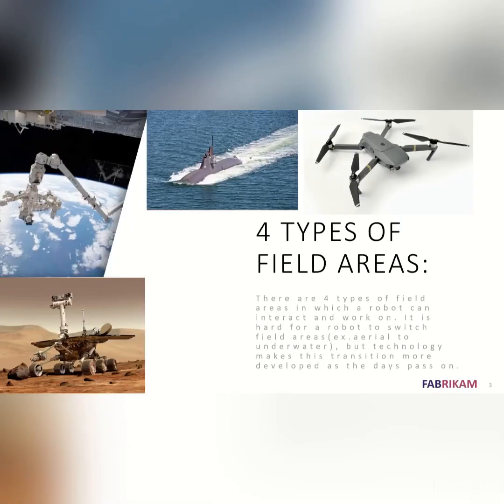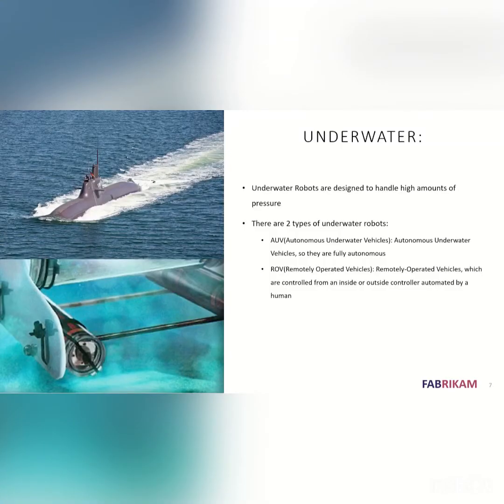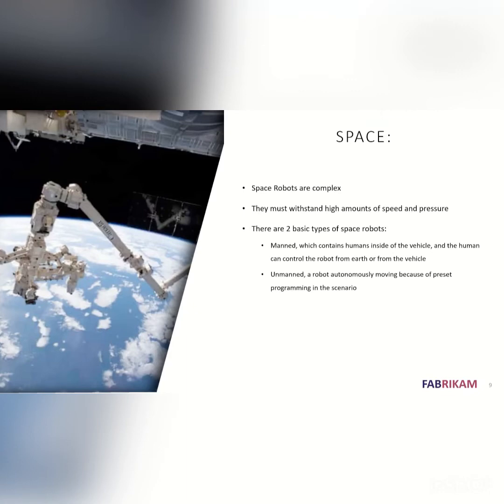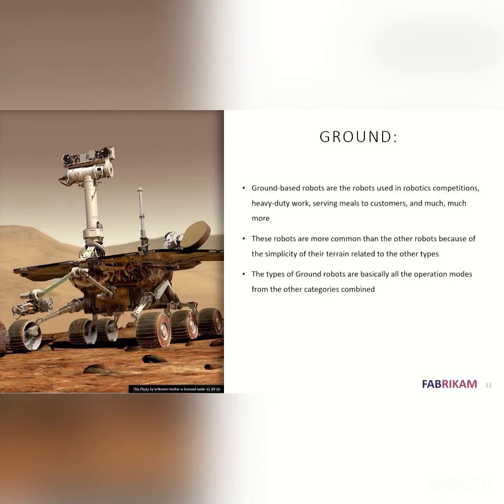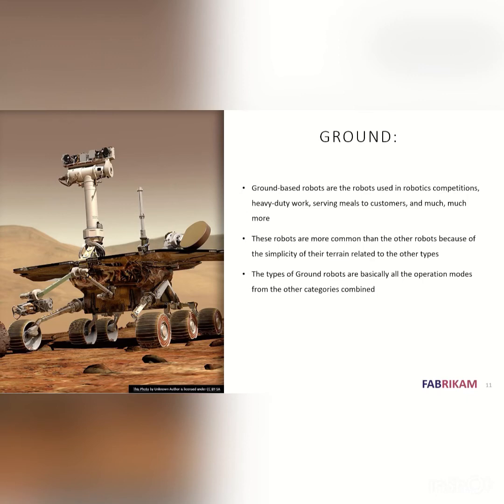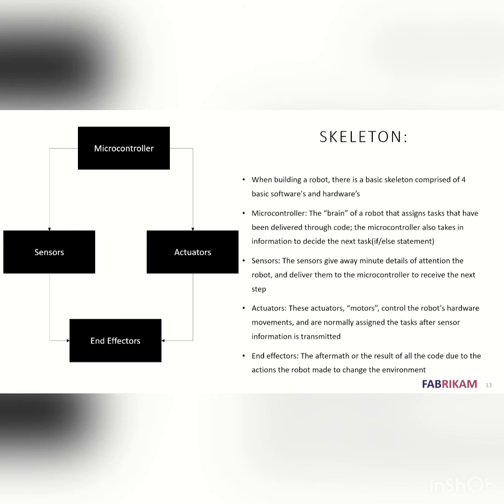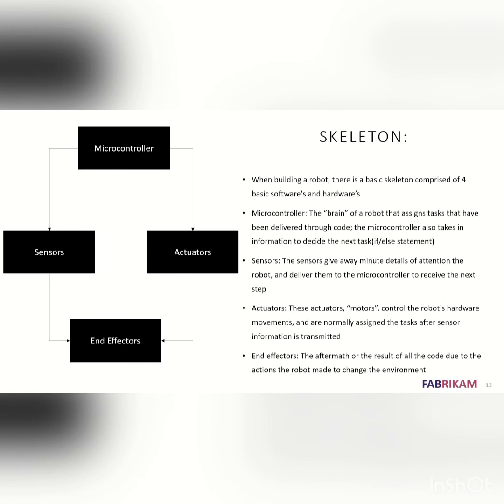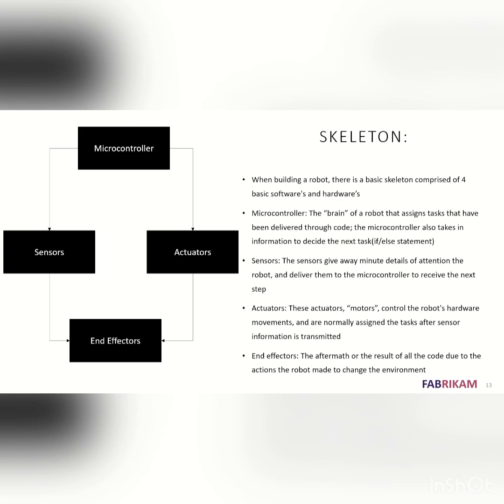Concept 4- Types of Robots on the Field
In this week's video, I will be discussing the 4 types of fields automation and robots. I will also quickly go over the skeletal system of a robot, in which I will be explaining in more depth in next week's video.